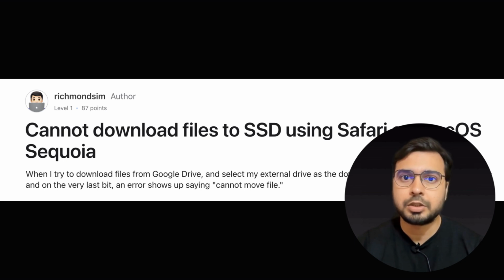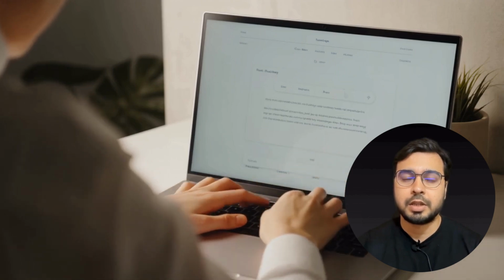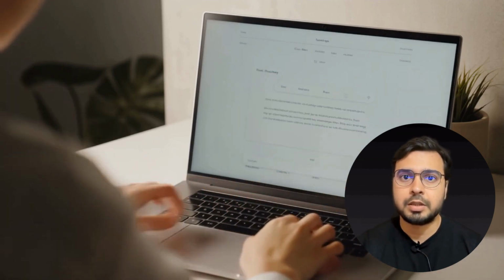How To Fix Safari Error Code CANNOT MOVE FILE?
If you're facing the Safari Error Code CANNOT MOVE FILE then this video is for you. We're going to explain what this error means, why it happens, and how you can fix it.